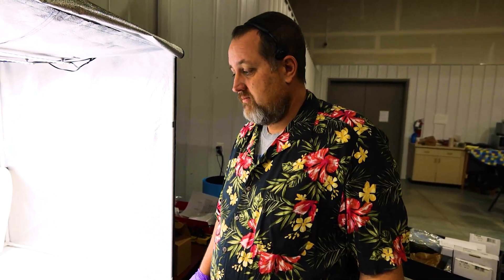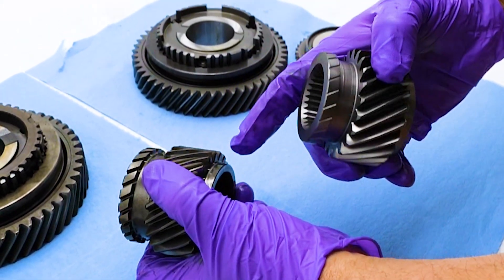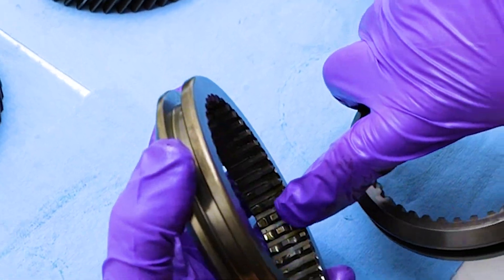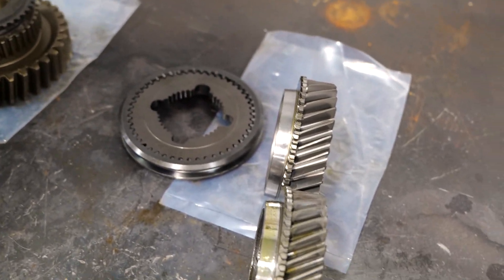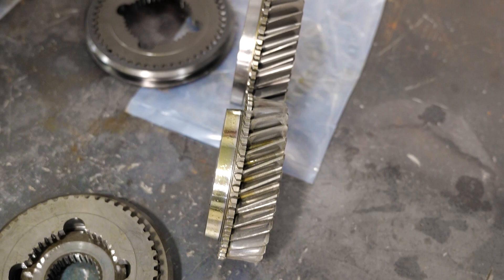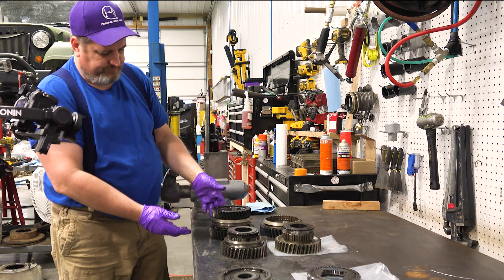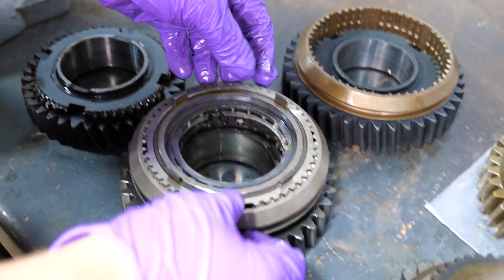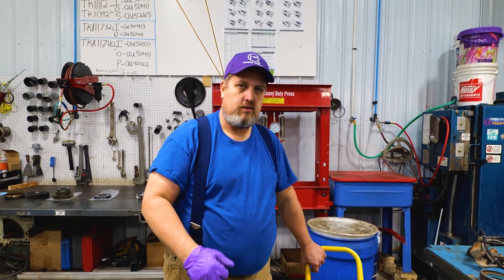NV4500 Transmission Rebuild Project (Teardown & Inspection Part 3)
Check out Part 3 of our NV4500 Transmission teardown and inspection project. As we work from the NV4500 Rebuild Manual to break down this 5-speed transmission, we compare various used parts to new parts to assess their wear and tear and see what NV4500 transmission parts need to be replaced.

In stock and ready to ship, get your truck back on the road by purchasing the NV4500 5-Speed Transmission Rebuild Manual from Torque King:

In stock and ready to ship, you can also order the NV4500 Rebuild DVD walkthrough right here:

Torque King 4x4 is a U.S.-based manufacturer, stocking OEM parts distributor, and exporter of a large selection of 4x4 special tools and genuine original equipment parts.